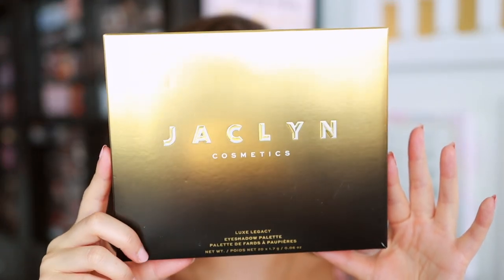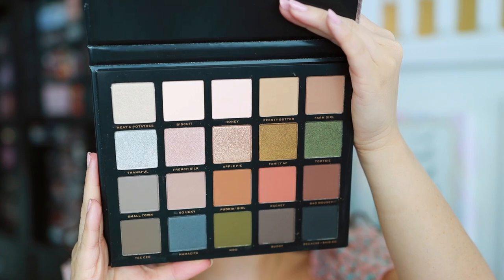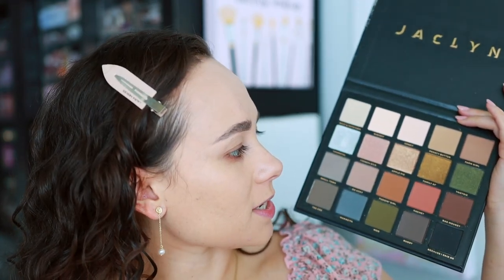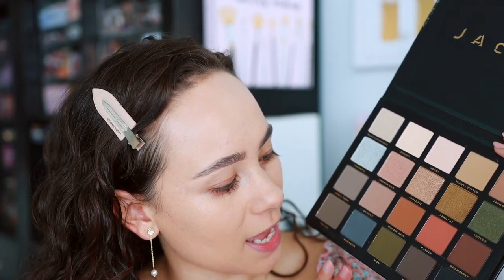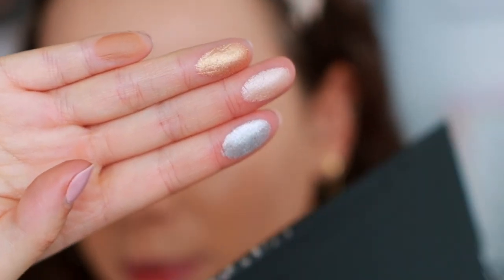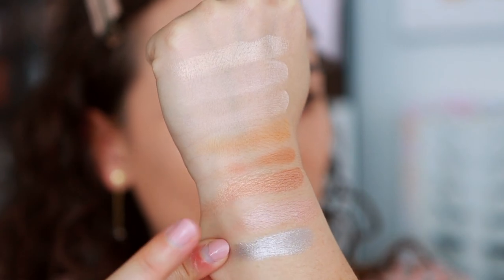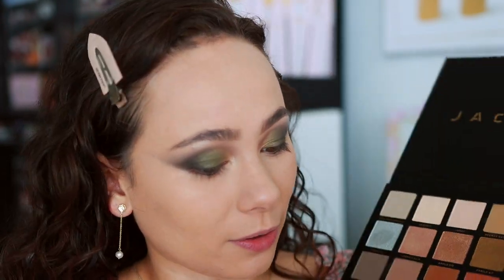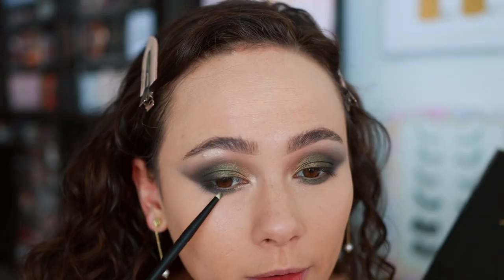JACLYN COSMETICS LUXE LEGACY COLLECTION